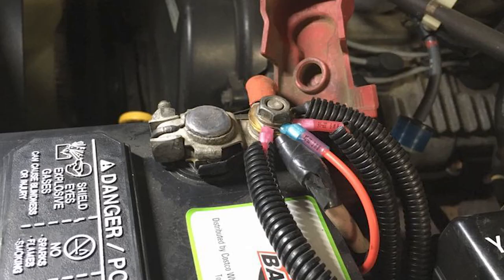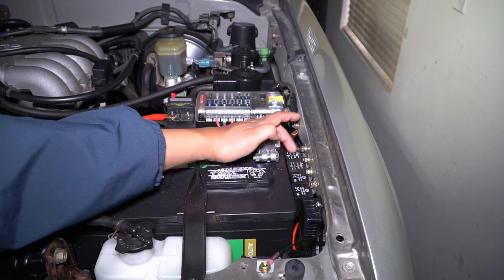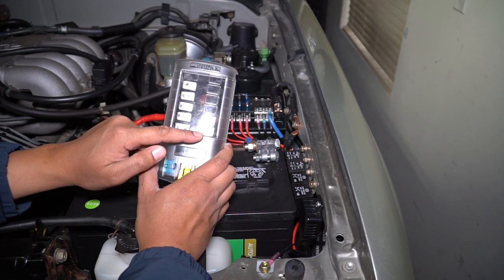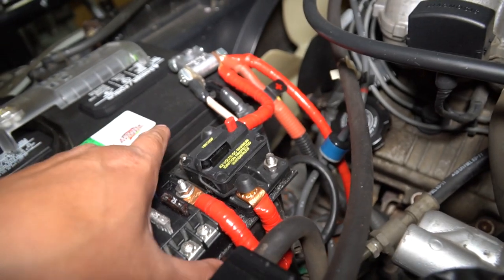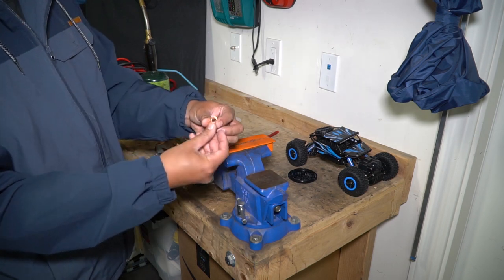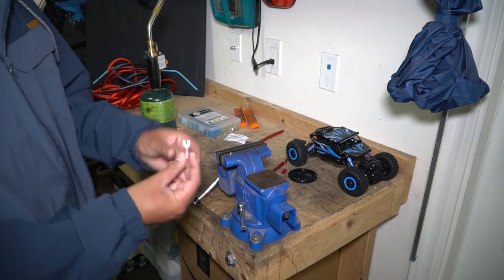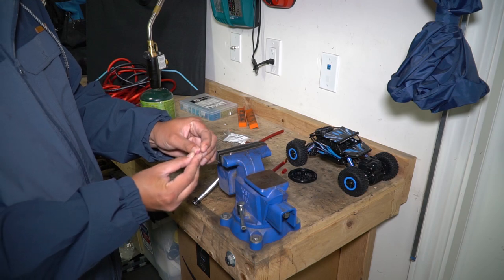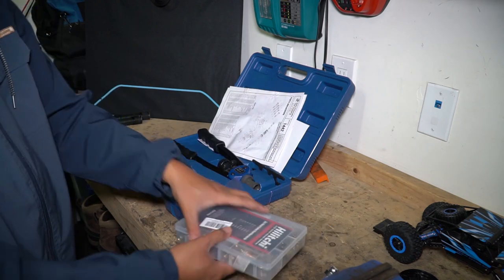Toyota 4Runner Electrical System - Blue Sea, Circuit Breaker, Military Battery Post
In this video, I go over my complete electrical setup. The upgraded battery, military style post, 100amp circuit breaker, and blue sea 12 circuit fuse block.

Hope everyone is safe out there!

Products and Tools Mentioned In This Video:
Blue Sea Fuse Block (12 Circuit with Ground / Cover)
Bussmann CB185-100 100 Amp Type III Circuit Breaker
Military Spec Battery Terminal Top Post Kit
25ft 4AWG Red & Black Wire
5/16" 4AWG Copper Wire Lugs
Wirefy Wire Kit
ABS Plastic Sheet
Astro Pneumatic Tool 1442 13" Hand Rivet Nut Setter Kit (with Rivnuts)